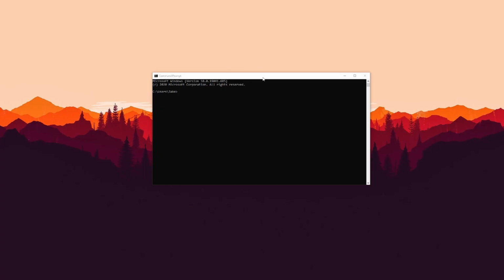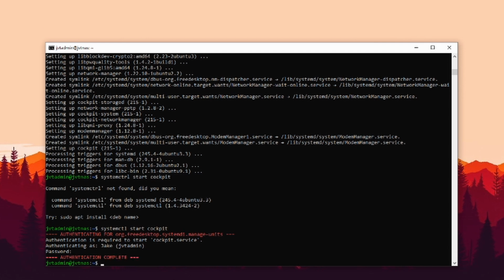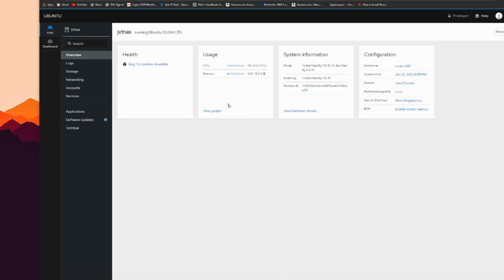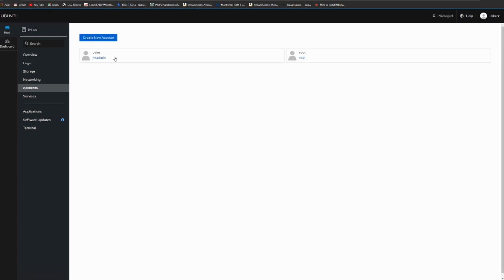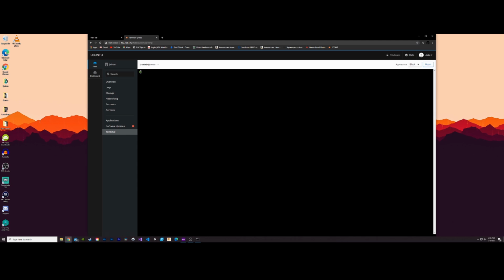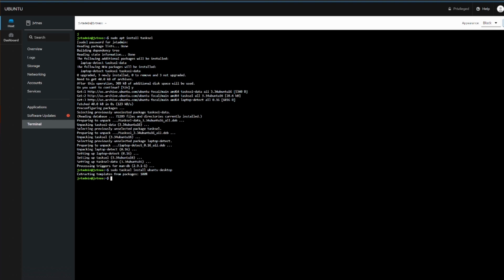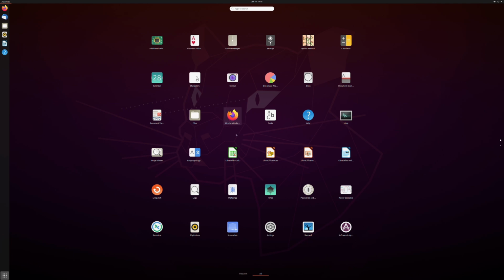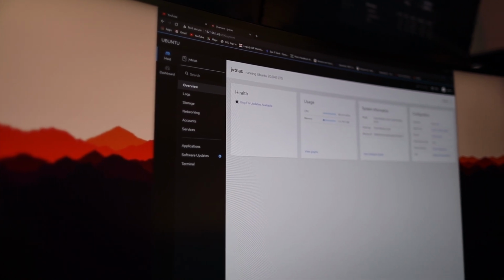NCASE M1 NAS Server Rebuild, Installing Cockpit and Gnome Desktop Environment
*Commands to Install Cockpit:
sudo apt-get install cockpit
systemctl start cockpit

*Commands to install Gnome Desktop Environment
sudo apt install tasksel
sudo tasksel install ubuntu-desktop

Camera (Canon EOS R)

Secondary Camera (Canon EOS RP)

Work horse lens (EF16-35 f/2.8 II)

Fantastic Budget Broll lens (EF 50mm f./1.8

Key light (Godox Sl160)

BEST Small RGB Light ( Aputure Amaran MC )

Budget Light Stands I use

Blue Yeti Microphone

Rode VideoMic NTG

Quick release mounts